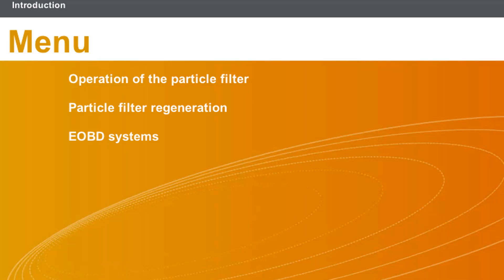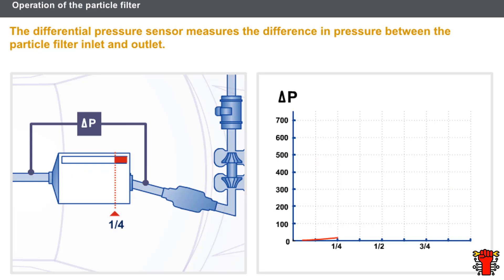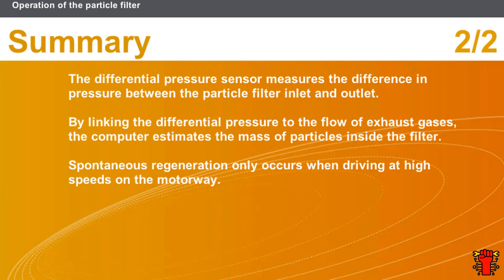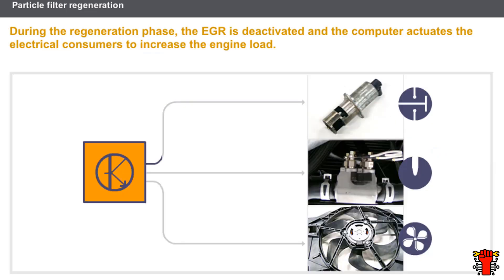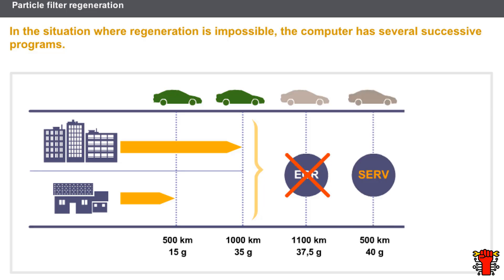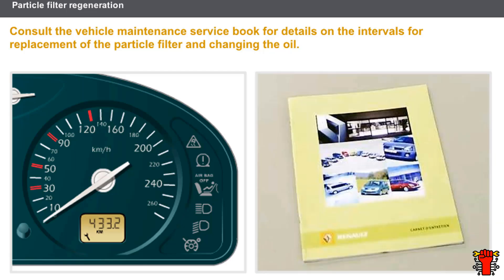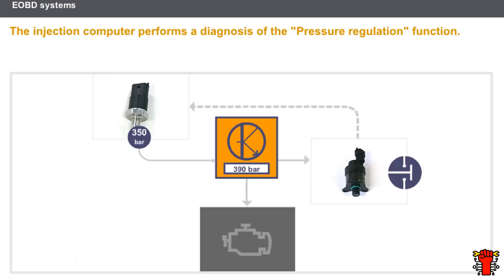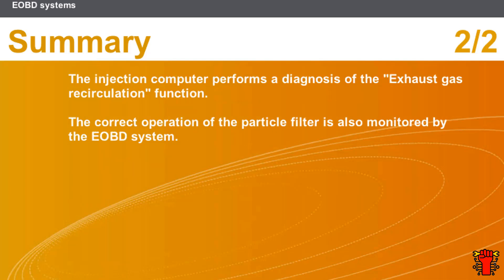Diesel Particulate Filters (DPF)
🚗 In this comprehensive video, we delve into the intricate world of Diesel Particulate Filters (DPF), uncovering the key aspects that keep your vehicle's emissions in check. 🛠️

🔍 Learn how combustion phase intricacies lead to the production of particles in air/fuel mixture-rich zones, and discover the crucial role of a particle filter fitted after the catalytic converter. 🚦

💡 Explore the inner workings of the particle filter, comprised of a ceramic block infused with precious metals, designed to trap particles effectively. Understand the differential pressure sensor's role in estimating particle mass and how the computer correlates it with exhaust gas flow. 📊

🔥 Dive into the details of spontaneous regeneration, occurring at high motorway speeds, and uncover the injection computer's programs for reaching required temperatures to burn off particles. 🌡️

🔧 Explore specific injection modes, pre-injection, main injection phases, and post-injection phases after Top Dead Centre. Understand the critical temperature threshold of 570 °C for burning particles in residual oxygen. 🌬️

🛠️ Discover the importance of three temperature sensors for monitoring the regeneration procedure's correctness and how the EOBD system detects faults resulting in emissions above standards. 🚨

🚦 Learn how certain electrical faults can increase pollution and trigger the EOBD warning light after detection in three consecutive trips. Gain insights into the injection computer's diagnostic capabilities for "Pressure regulation" and "Exhaust gas recirculation" functions. 🛠️

👁️‍🗨️ Lastly, explore how the EOBD system vigilantly monitors the correct operation of the particle filter, ensuring your vehicle remains environmentally friendly. 🌍

🚗 Stay informed, maintain your vehicle's health, and navigate the world of Diesel Particulate Filters with confidence! 🔧📚

00:00 Intro CarCraft
00:23 Operation of the particle filter
04:34 Particle filter regeneration
11:17 EOBD systems
14:48 CarCraft end screen